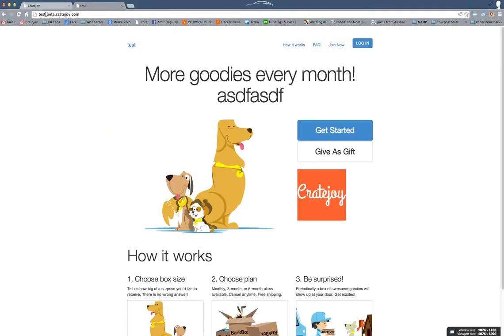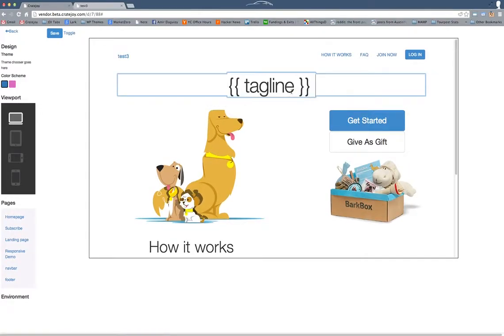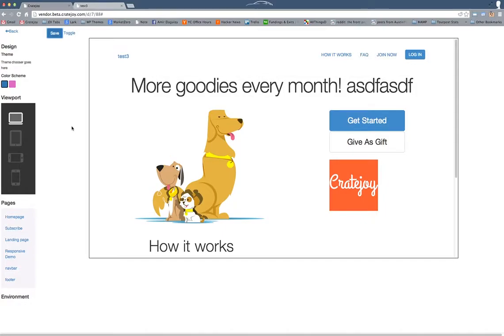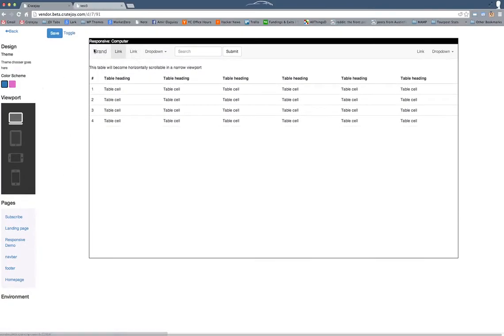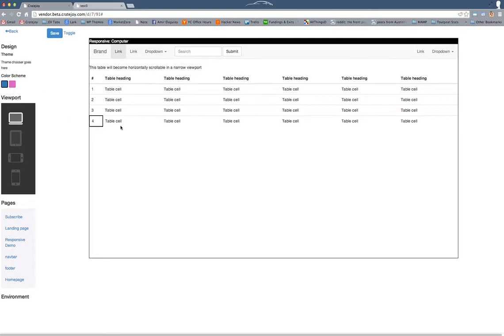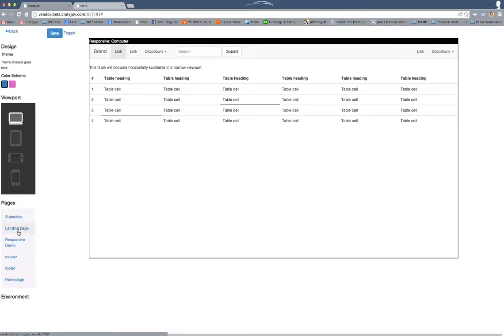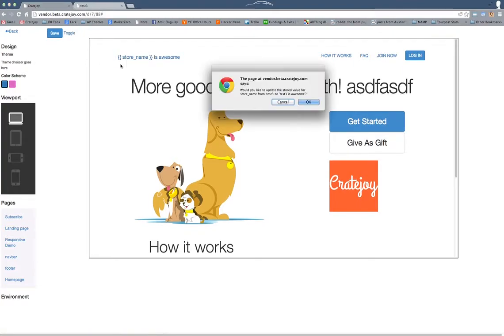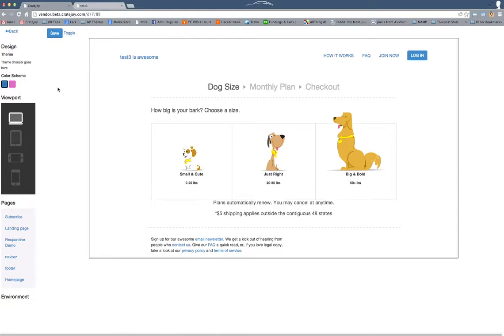Cratejoy Development Update 1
Quick update on our progress the last week. Responsive web designer, stripe integration and store creation.